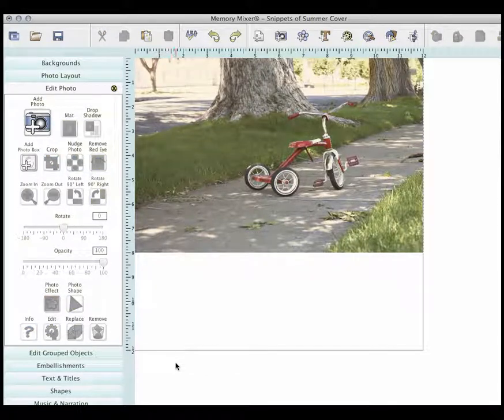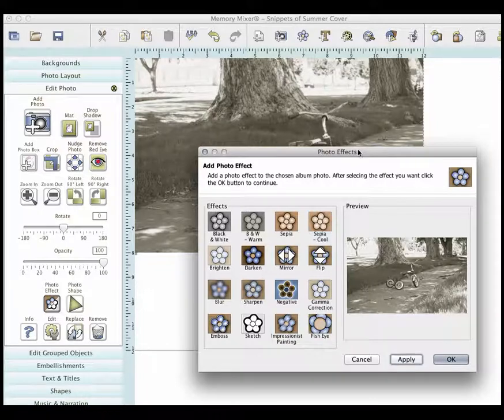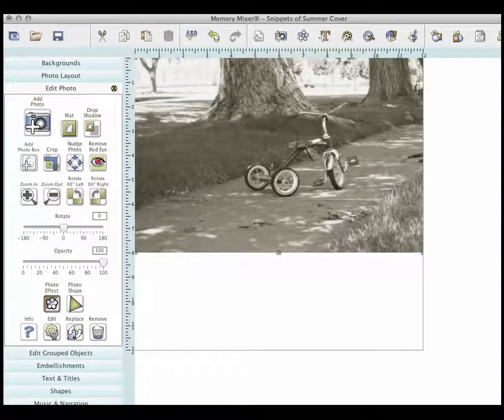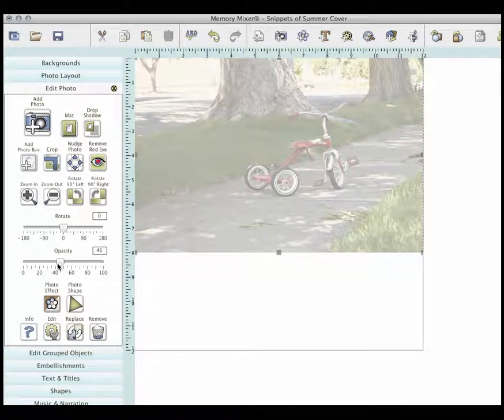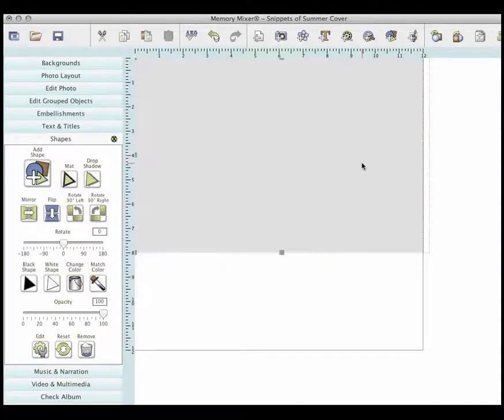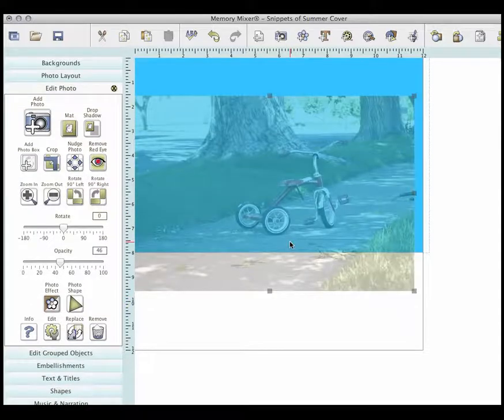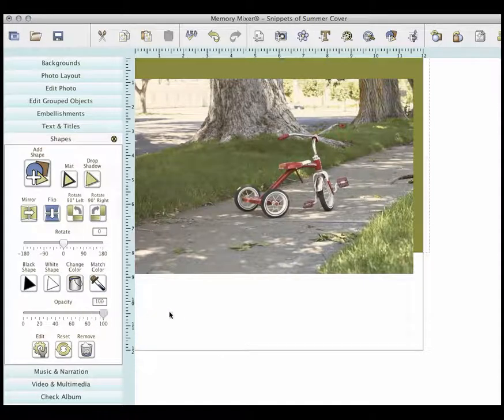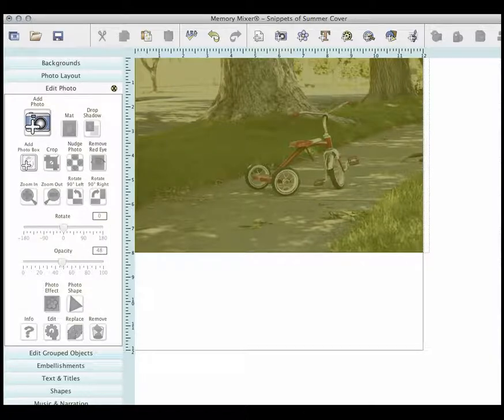MemoryMixer Crop 082913 Step 2